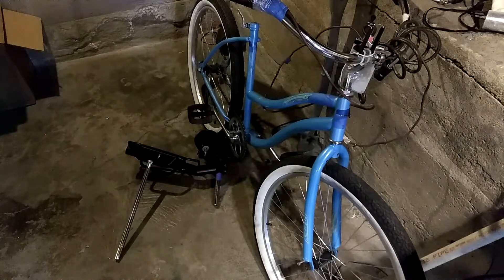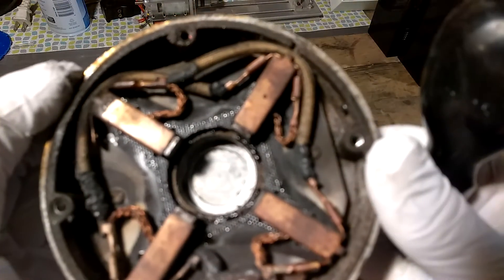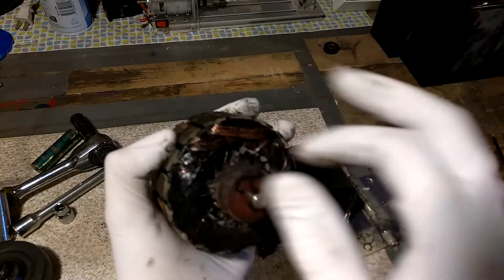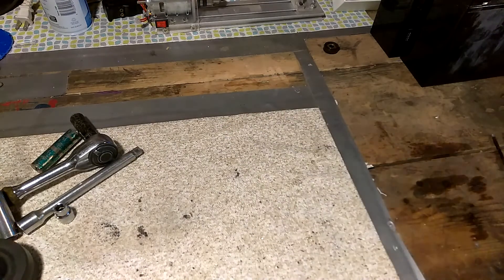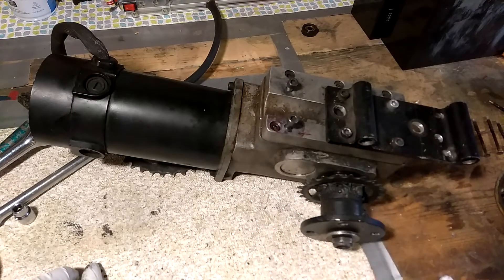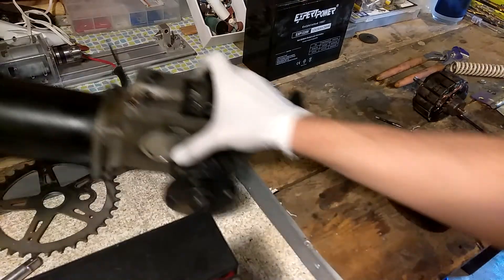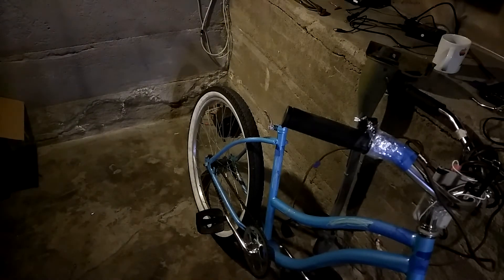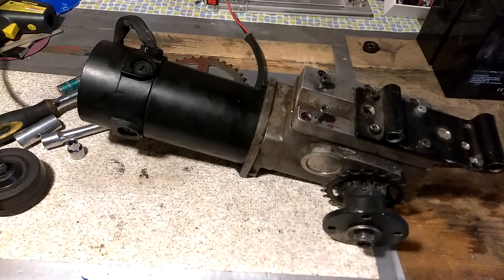Fried the electric bike motor.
The 250w motor fried with a very intense smell of electrical death. Looking at how it died and ideas for replacement.